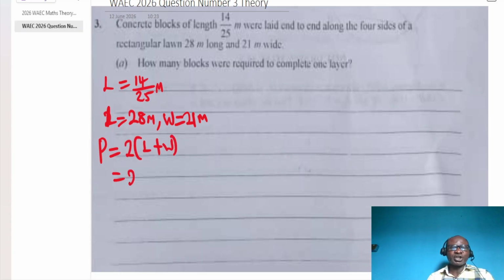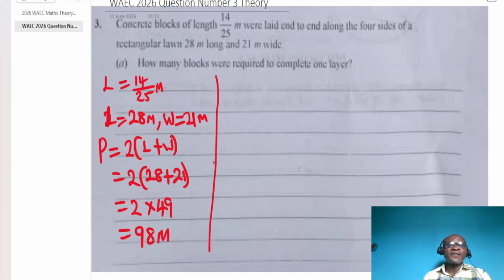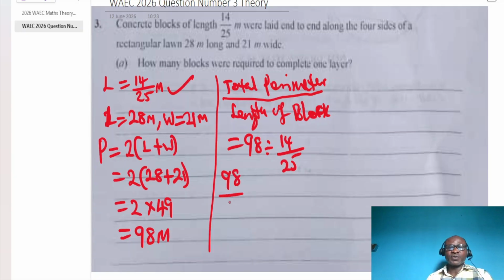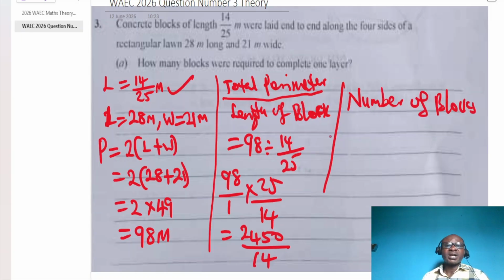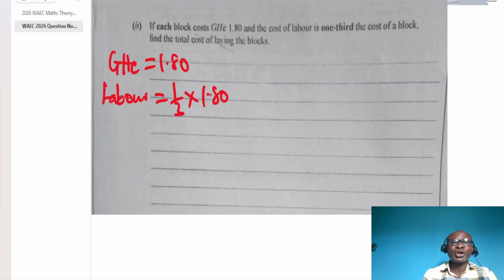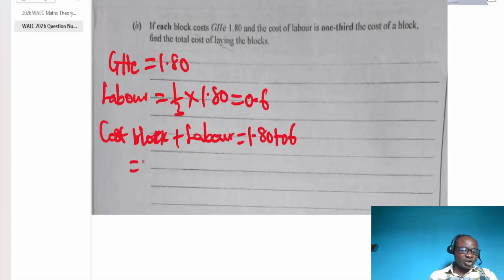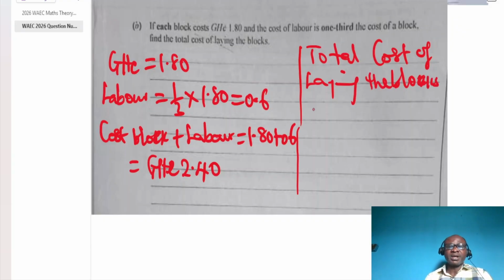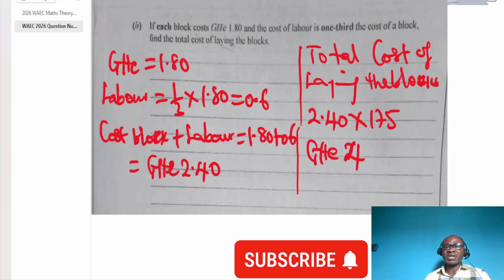WAEC 2026 Mathematics Theory Question 3 (a & b) | Past Questions and Answers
In this video, Tutor Cletus Okoli breaks down Question Number 3 (Parts a and b) from the WAEC 2026 Mathematics Theory paper.

You will learn exactly how to calculate the number of concrete blocks needed to surround a rectangular lawn using perimeter formulas, as well as how to solve fractional labour and material cost estimations step-by-step.

Whether you are preparing for the upcoming WAEC, JAMB, or NECO examinations, mastering these mensuration and financial arithmetic problems is essential for securing an A1 in General Mathematics.

📊 QUESTION COVERED:
3. Concrete blocks of length 14/25 m were laid end to end along the four sides of a rectangular lawn 28 m long and 21 m wide.
(a) How many blocks were required to complete one layer?
(b) If each block costs GH¢ 1.80 and the cost of labour is one-third the cost of a block, find the total cost of laying the blocks.